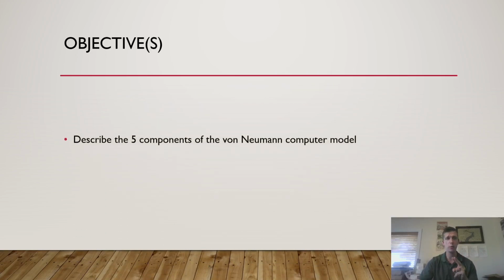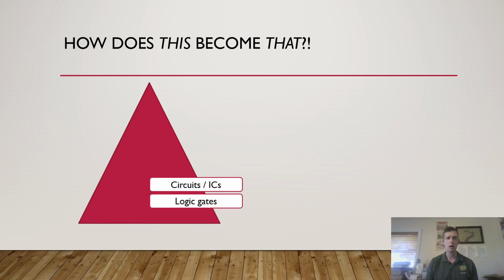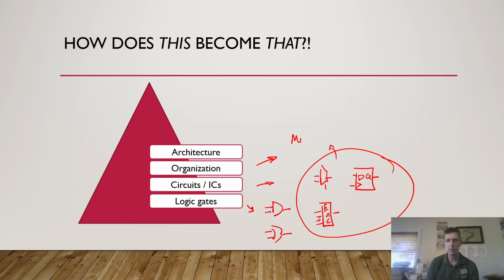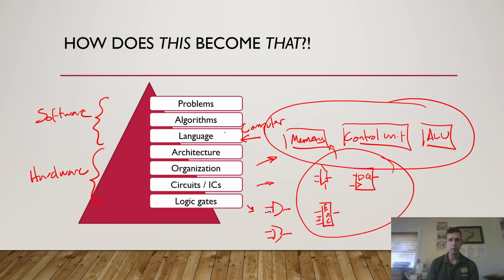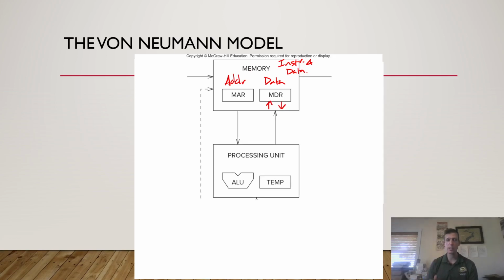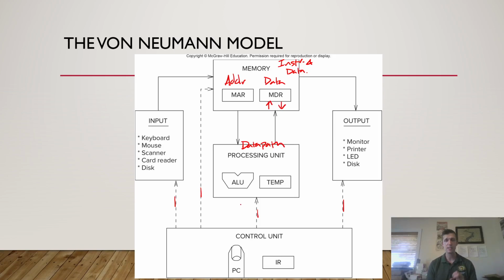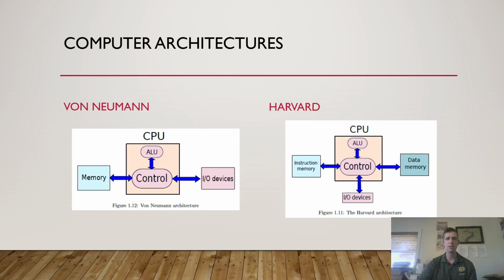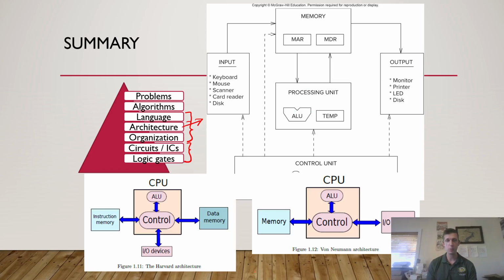The von Neumann Model